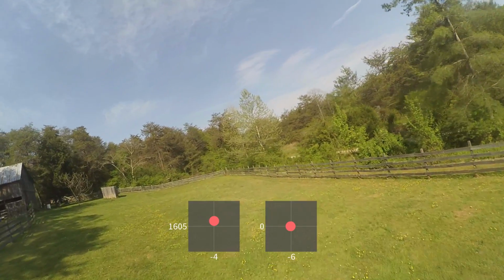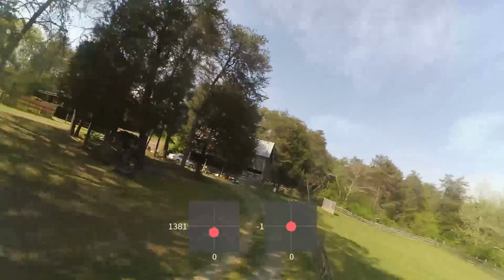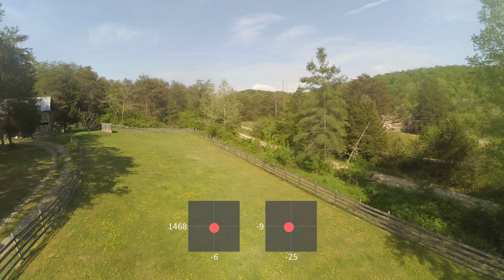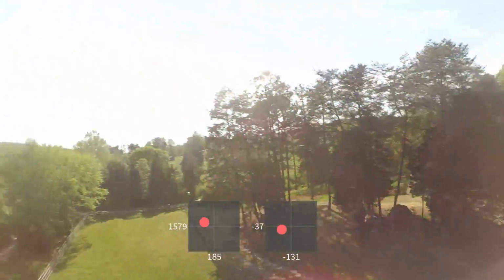How To Do Flat Yaw Spins and Spirals | QUADCOPTER TRICK TUTORIAL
The yaw axis is often neglected by acro pilots. This tutorial will teach you how to perform flat yaw spins and spirals, which you can use to spice up your FPV acro flight. The video includes stick overlays so that you can see exactly what my sticks are doing in real time.